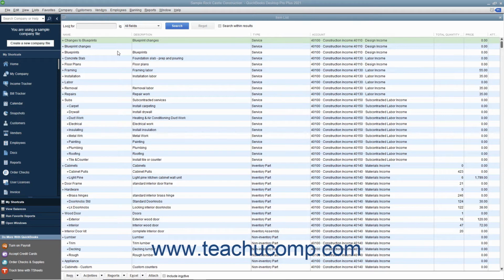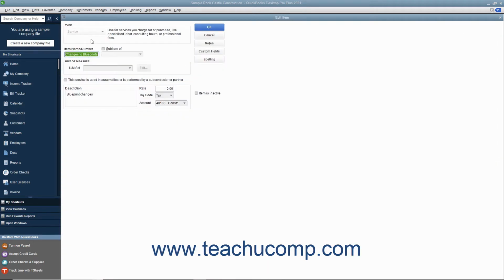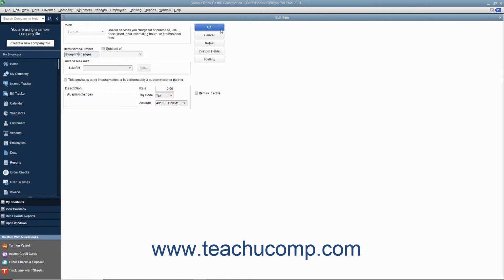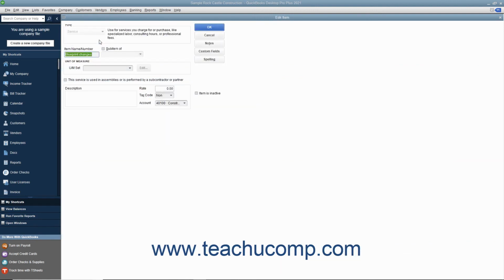QuickBooks Desktop Pro 2021 Tutorial Renaming and Merging List Items Intuit Training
Learn about Renaming and Merging List Items in Intuit QuickBooks Pro 2021 with the complete ad-free training course